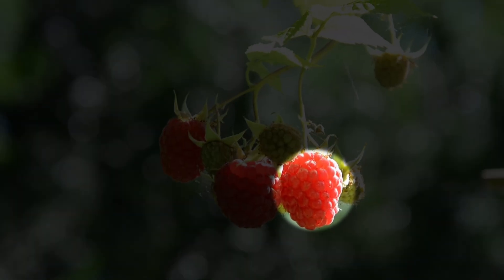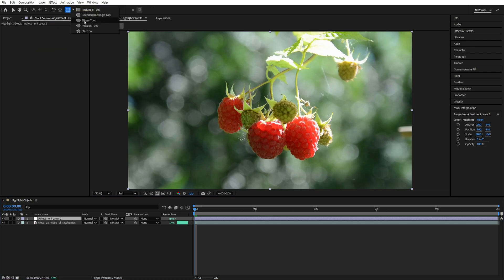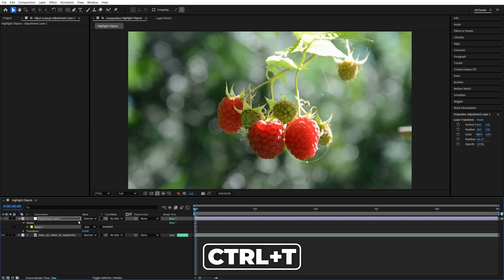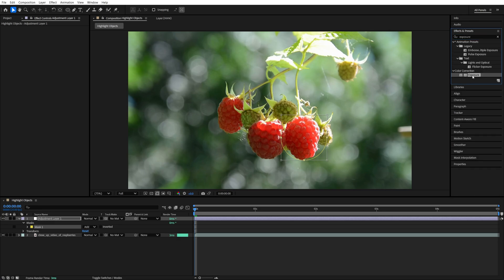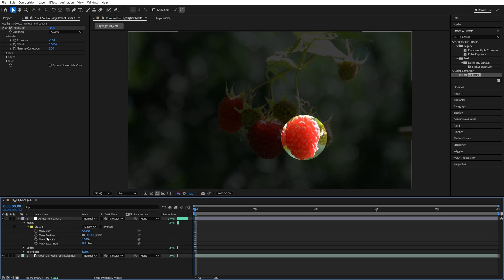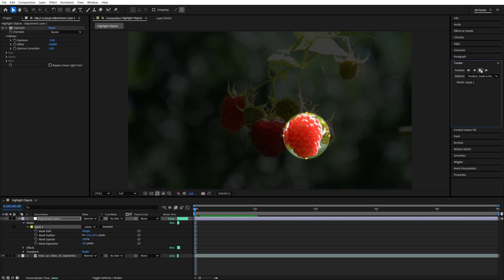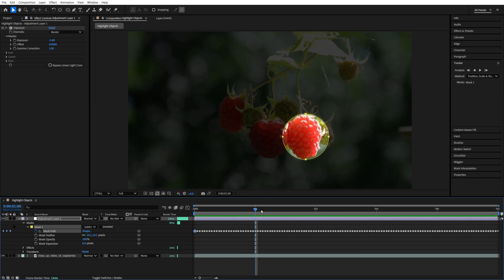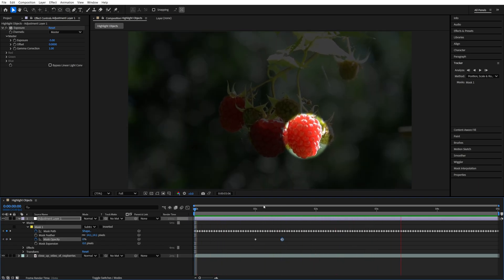How to HIGHLIGHT OBJECTS in After Effects